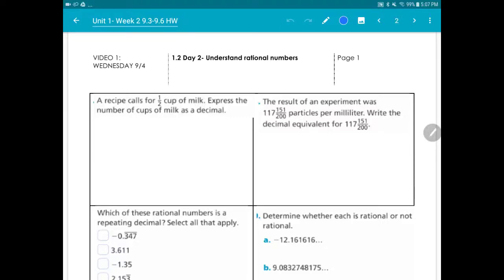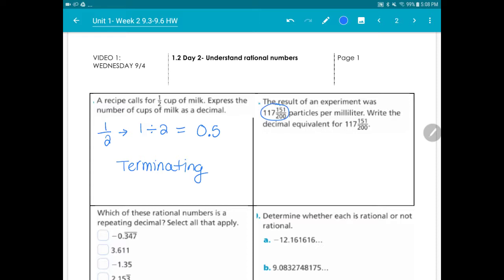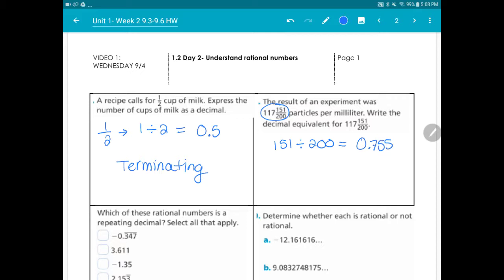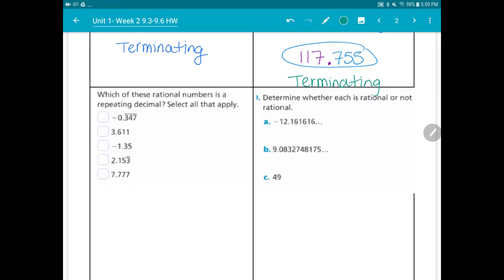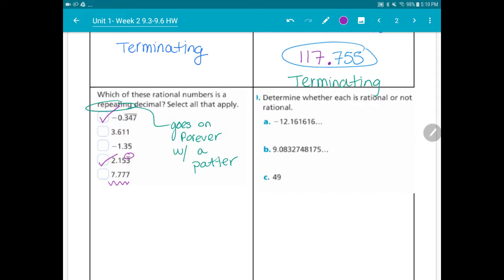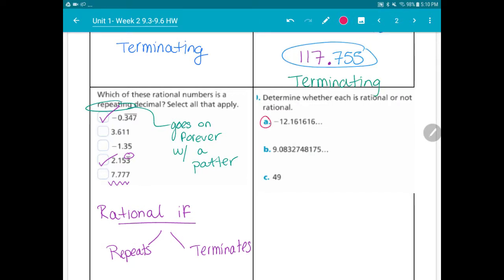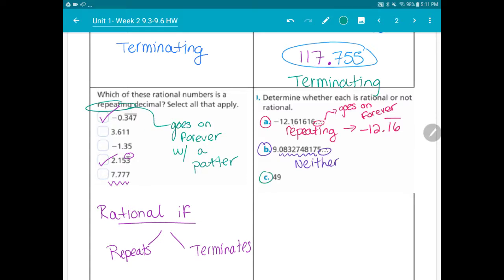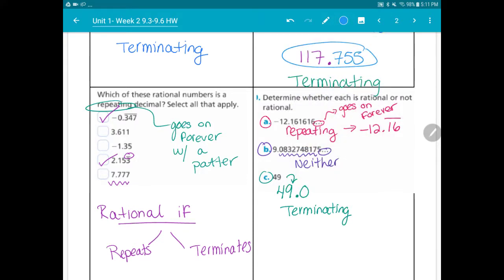1.2 day 2 understanding rational numbers